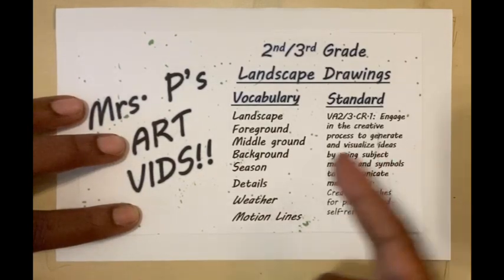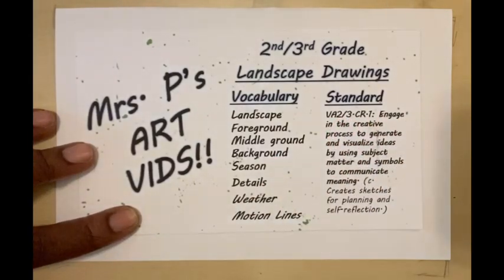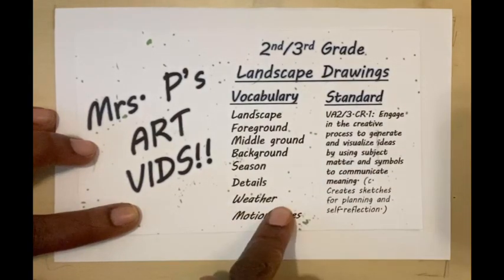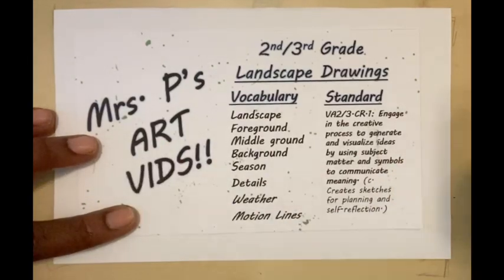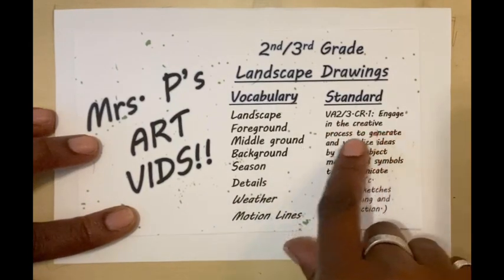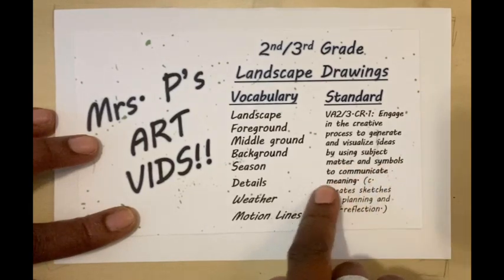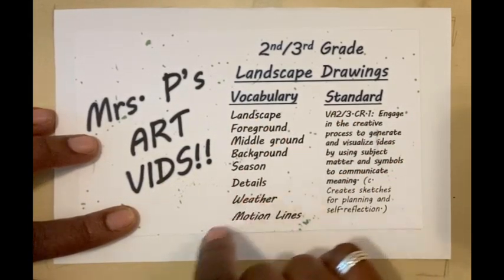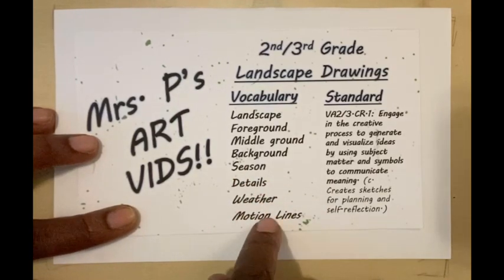2nd/3rd Grade Distance Learning Vid, Week 3, Part I: Weathered Landscapes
This instructional vid is the first half of my 2nd/3rd grade distance learning lesson on drawing landscapes!